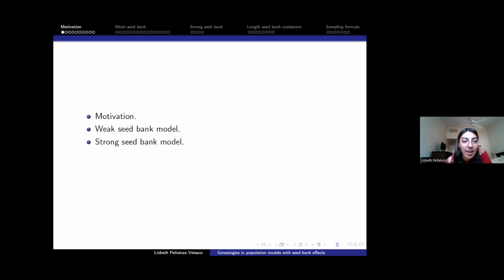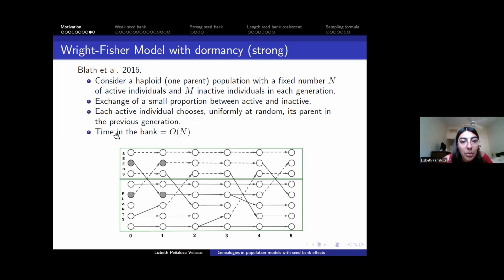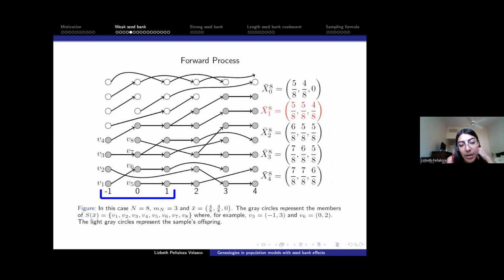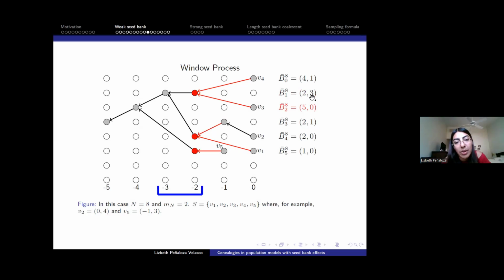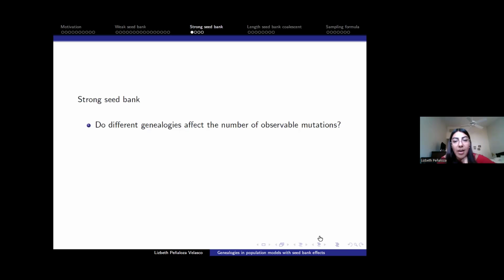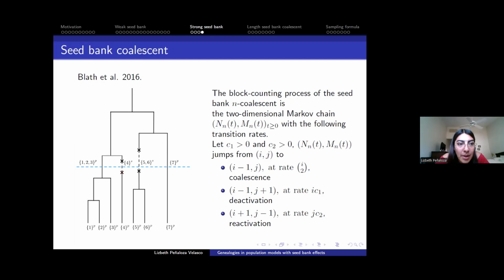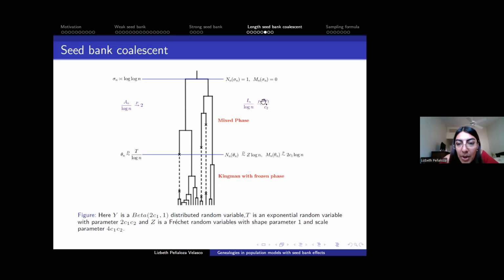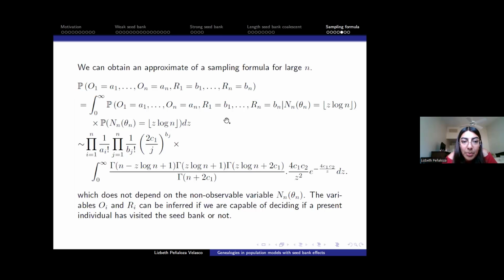Lizbeth Peñaloza: Genealogies in population models with seed bank effects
Abstract: In this talk, we will present results for both "weak" and "strong" evolution models with seed bank effects, according to the time that individuals are inactive. First, we present a framework for the construction of the weak seed bank model with a distribution of multigenerational jumps and Cannings-type reproduction law. The conditions for convergence to the Kingman coalescent are given. Furthermore, we study scenarios beyond this class of coalescent, and we describe how the weak seed bank phenomenon reduces the typical size of the coalescence events. For the strong seed bank model, a certain multitype (active/inactive) coalescent appears as the genealogical limit. We study the shape of this tree. More precisely, we obtain asymptotics for the total length of the coalescent and show that its active part behaves similar to the length of the Kingman coalescent, which means that it is hard to distinguish between models with and without seed bank effects, in this case, using only the total number of mutations in a sample.
This work is together with Jochen Blath, Adrián González-Casanova and Arno Siri-Jégousse.